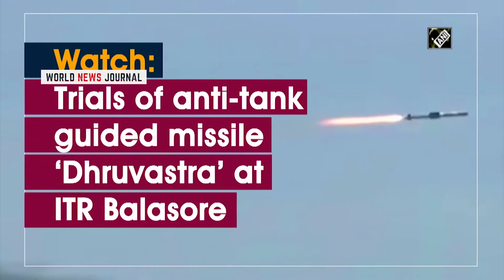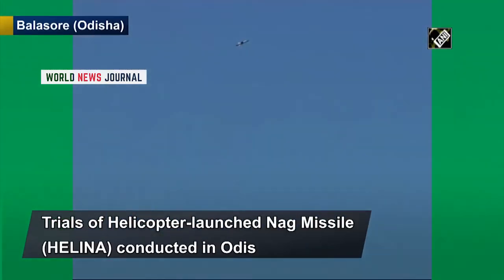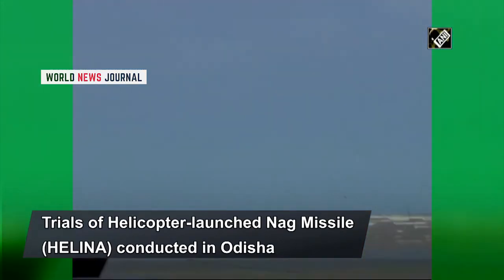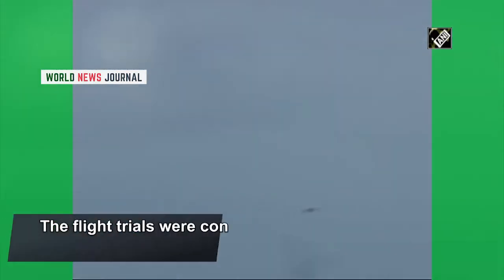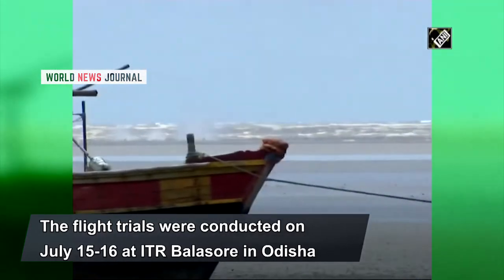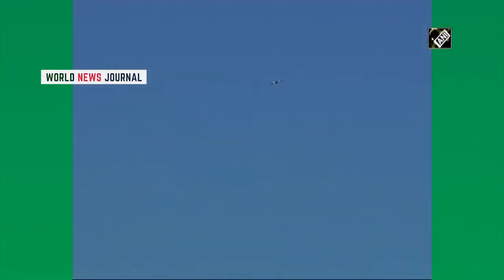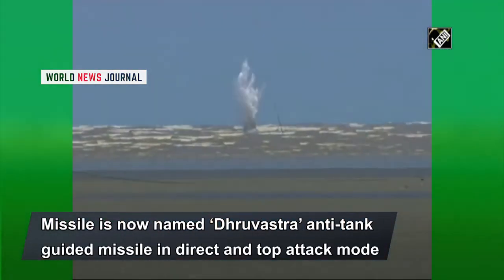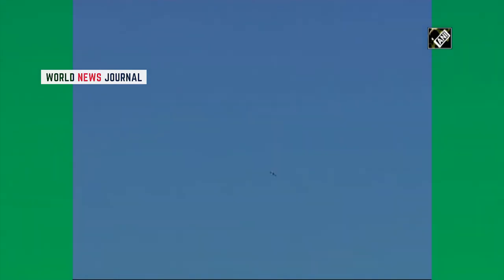Dhruvastra Anti-Tank Guided Missile aka Nag ATGM Successfully Test Fired By DRDO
The flight trials of Dhruvastra anti-tank guided missile (ATGM) was successfully conducted by Indian DRDO (Defence Research and Development Organization) at the Interim Test Range (ITR) in Odisha recently.
According to ANI reports, the trials of the helicopter-launched Nag Missile, which has now been named as ‘Dhruvastra’ anti-tank guided missile, were conducted in direct and top attack mode on July 15 and 16.

Dhruvastra anti-tank guided missile is a third-generation ‘fire and forget’ ATGM system installed on the Advanced Light Helicopter (ALH). The Dhruvastra ATGM has all-weather day and night capability and can strike main battle tanks with conventional armour as well as explosive reactive armour.

The indigenously developed ATGM missile can engage targets both in the direct hit mode as well as top attack mode. Defence Research and Development Organisation (DRDO) last year carried out three successful test firings of the NAG (Dhruvastra) missiles in the Pokhran firing ranges.

The Dhruvastra anti-armour guided weapon’s airframe is built with lightweight and high-strength composite materials. The missile features top-attack capability and has high immunity to countermeasures.

The missile is equipped with four foldable wings and has a length of 1.85m, diameter of 0.20m, a wingspan of 0.4m and weight of 43kg.

A blunt nose cone houses the guidance system, while the middle portion accommodates a compact sensor package and the main charge of the warhead. A booster rocket motor is located towards the rear. Four tail fins are fitted at the rear to stabilise the missile while in flight.

A real-time image processor with fast and efficient algorithms is installed next to the guidance section to provide automatic target detection and tracking capabilities. The digital autopilot offers guidance, stability and control for the missile during the flight. Dhruvastra is also outfitted with an electric actuation system for flight control.